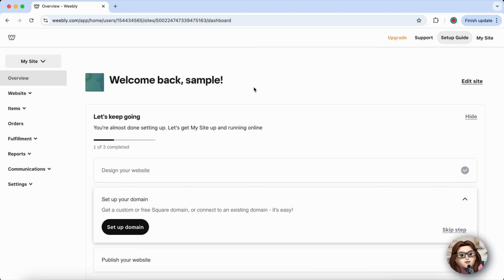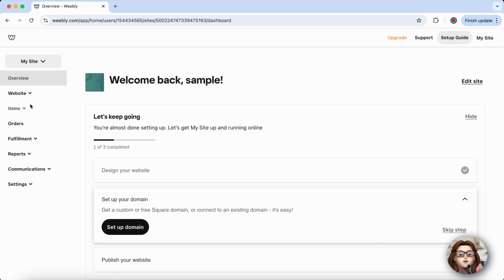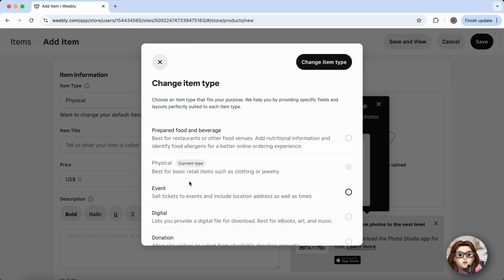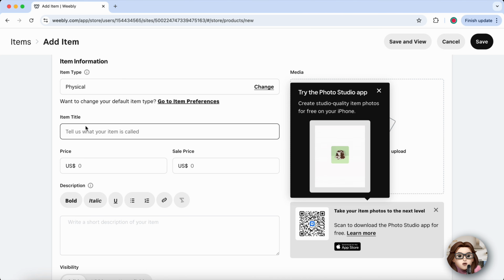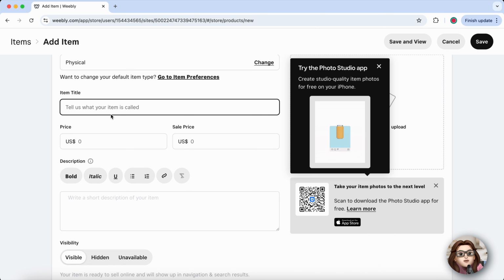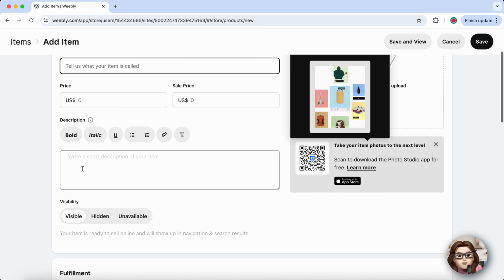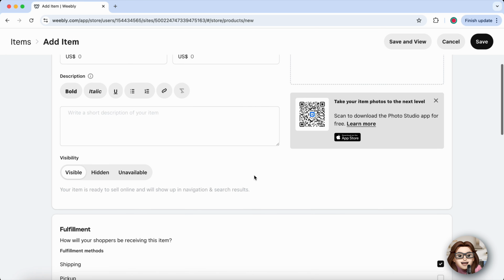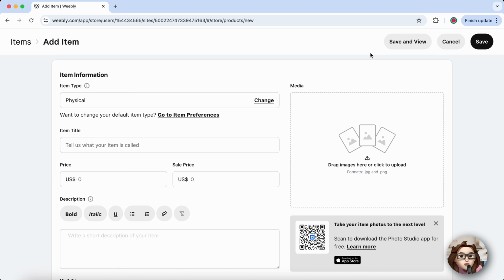How to Add an Item to a Weebly Store Inventory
In this step-by-step tutorial, you’ll learn how to add an item to your Weebly store inventory, whether you’re selling physical products, digital downloads, services, or custom items. Weebly’s eCommerce tools make it simple for beginners to set up and manage an online store, and this video walks you through everything you need to know to publish your first product professionally.

Adding products correctly is essential for keeping your store organized, improving customer experience, and helping your business run smoothly. This tutorial breaks down the entire process—from creating a new item to setting pricing, inventory levels, images, and shipping options.

In this video, you’ll learn:

• How to access the Store panel inside your Weebly dashboard
• How to create a new product and choose the correct product type
• How to add a product title, description, and price
• How to upload product images and gallery photos
• How to manage inventory using Weebly’s built-in stock tools
• How to enable or disable inventory tracking
• How to add product options such as sizes, colors, and variations
• How to set shipping rates for physical products
• How to publish your item so customers can buy it immediately

You’ll also learn helpful tips for optimizing your product listings, including writing compelling descriptions, choosing high-quality photos, and organizing your products into categories so shoppers can find them faster.

The video also covers important store settings you should understand before selling, such as:

• Enabling taxes
• Setting shipping regions
• Managing digital file downloads
• Adding product-specific rules
• Hiding or showing products in your shop

Whether you’re launching a brand-new online store or adding new items to an existing Weebly shop, this tutorial gives you everything you need to manage your inventory with confidence. It’s beginner-friendly and perfect for small business owners, creators, artists, crafters, and entrepreneurs.

After watching this guide, you’ll know exactly how to:

• Add new items to your Weebly store
• Track inventory and avoid overselling
• Build a clean, organized online catalog
• Display your products professionally
• Prepare your store for real customers

Your support lets us create more Weebly and eCommerce tutorials just for you!

This video shows you How to Add an Item to a Weebly Store Inventory Easily! Watch this Video till the end to learn How to Add an Item to a Weebly Store Inventory.

Were you able to figure out How to Add an Item to a Weebly Store Inventory? Share this with your friends who want How to Add an Item to a Weebly Store Inventory.

Problem Solved in this Video-:

What Do you Think of How to Add an Item to a Weebly Store Inventory?